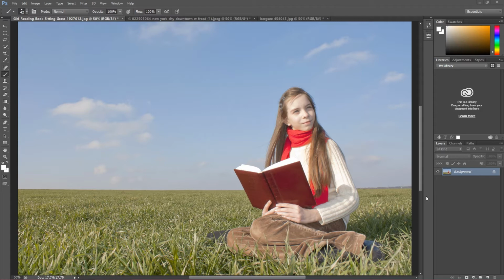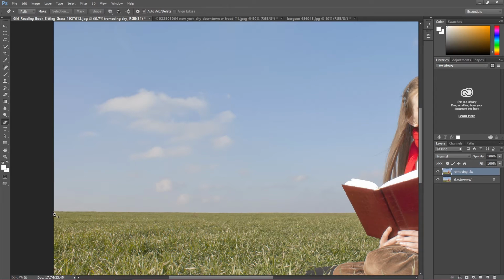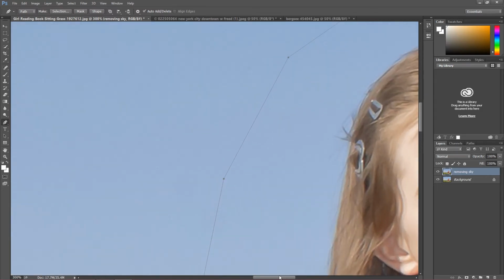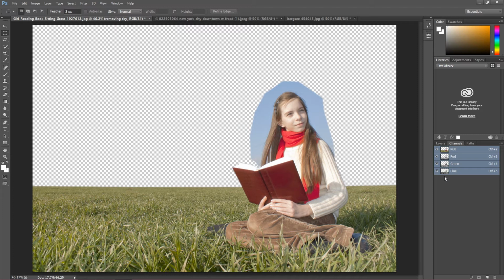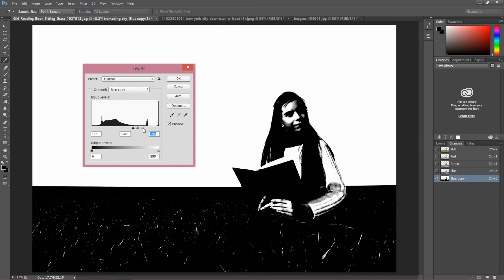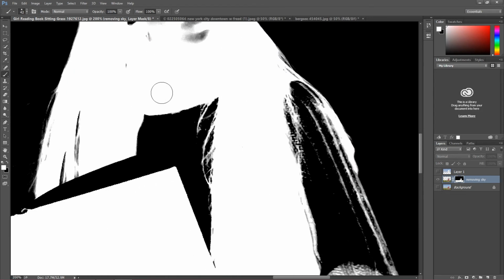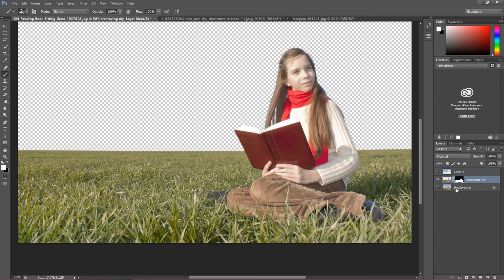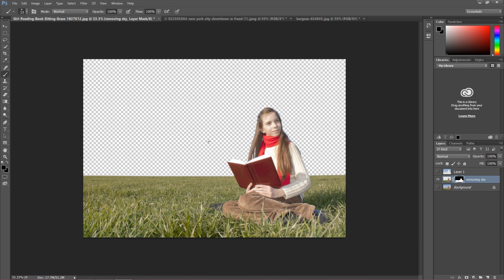Create Photo Composition in Photoshop! - Cutting out The Sky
In this Photo Composing Course, I will show you my complete composing process from the beginning till the end. In this 2 hour course, you will get knowledge to create your own breathtaking images! This course includes: an introduction to creating photo composition, building a totally new background from the beginning using stock images, adjusting background and foreground, retouching of our images including color grading.